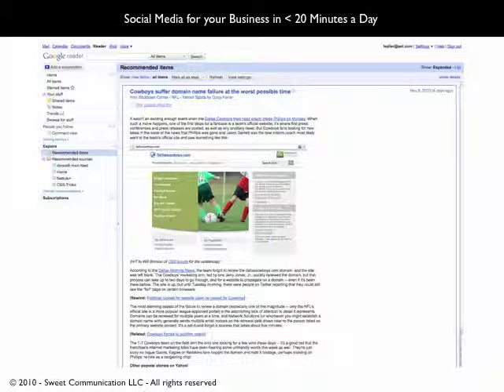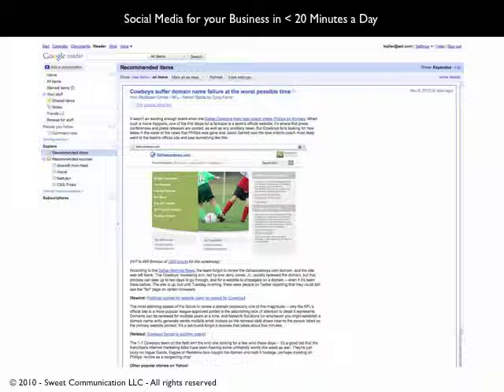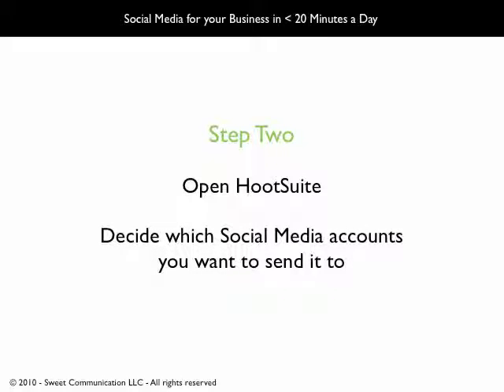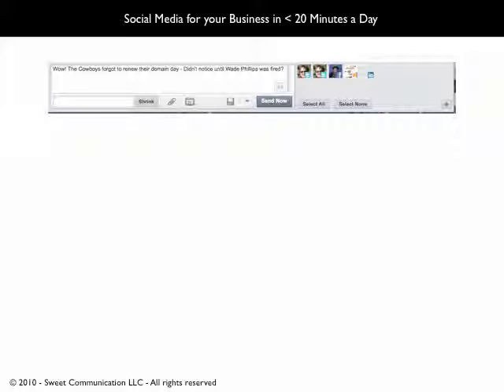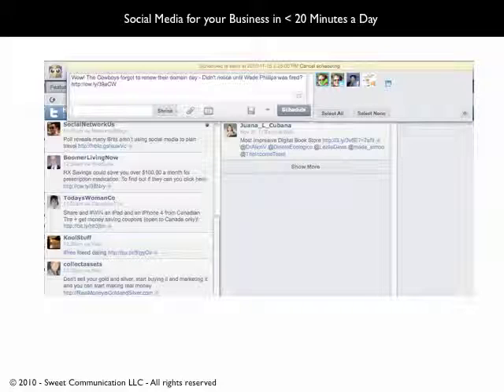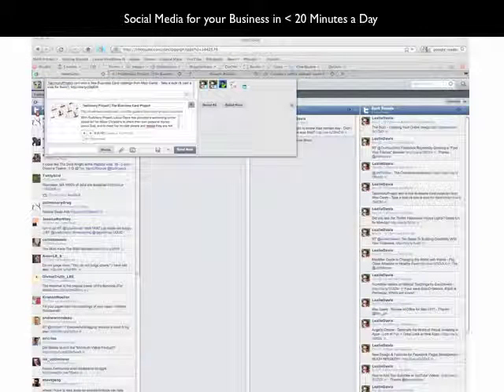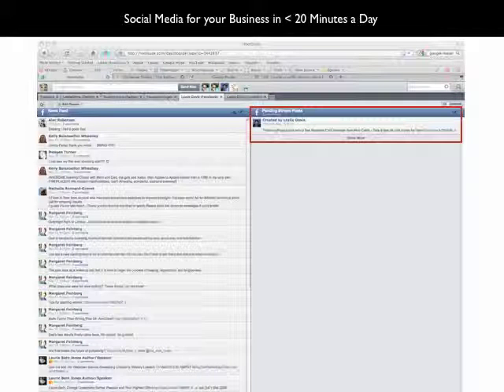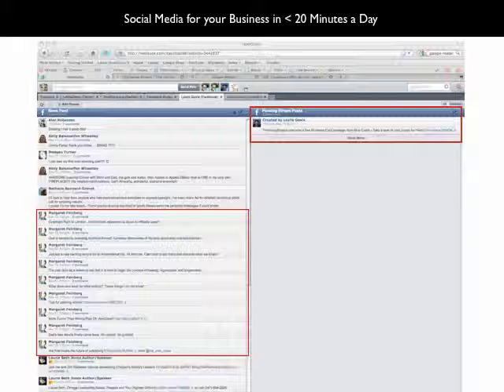Putting it Together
Adding the RSS Reader information with Hoot Suite allows you to send out great content to your ideal customer avatar